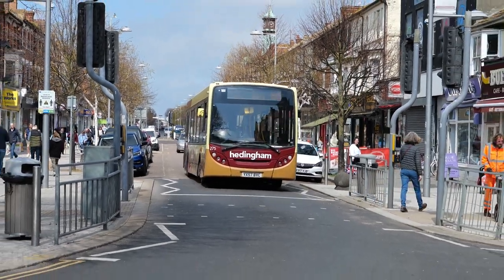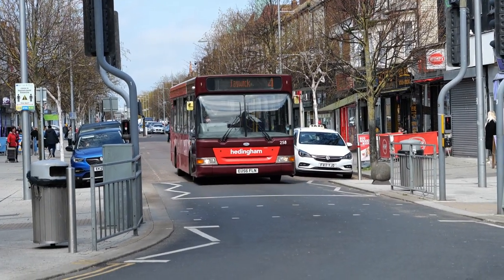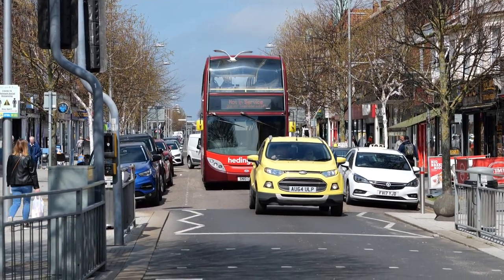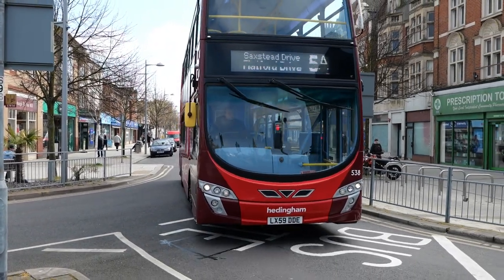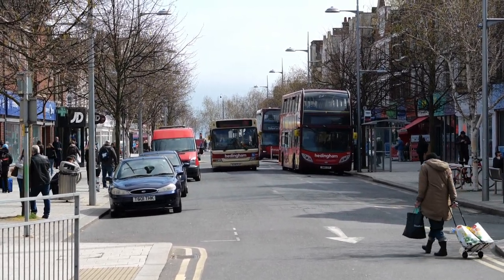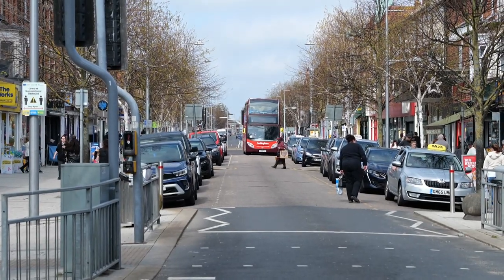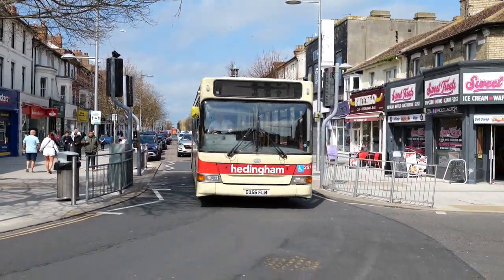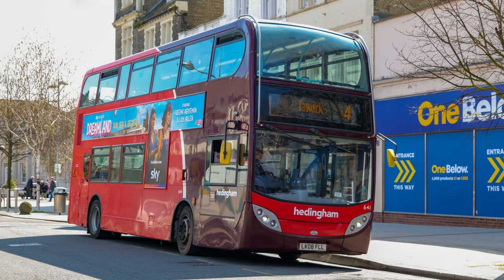Hedingham buses in Clacton on Sea on 17th April 2023